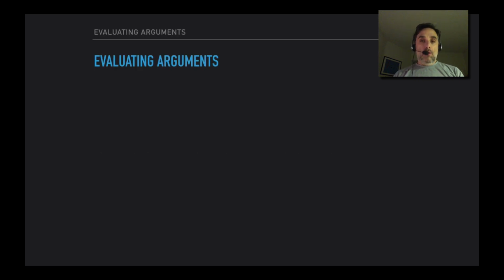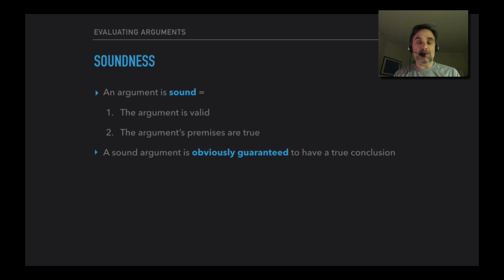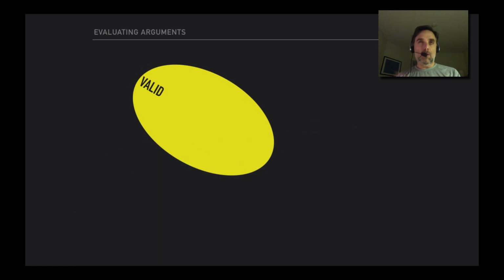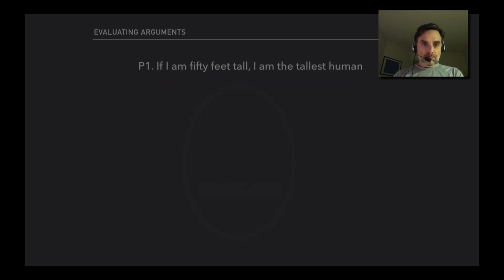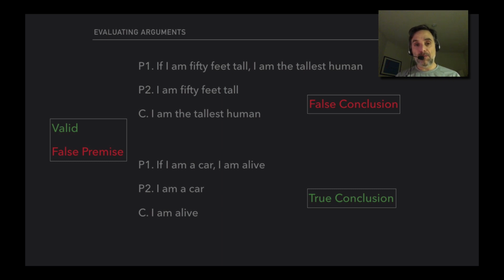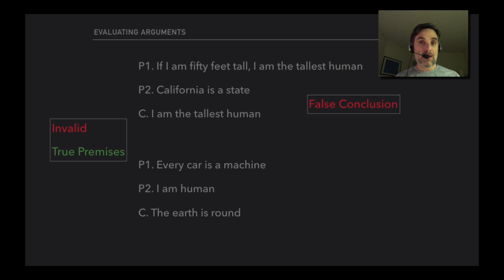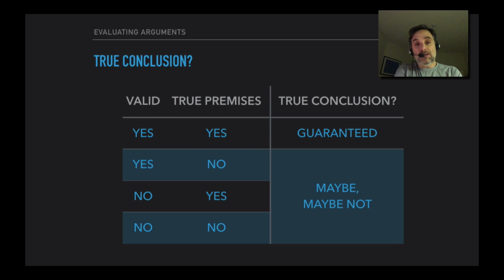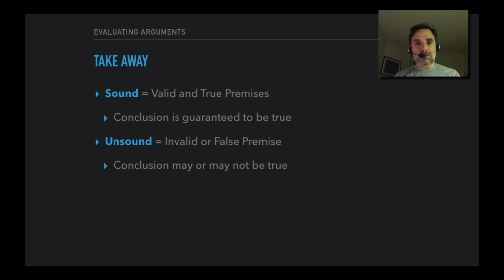Evaluating Arguments - Soundness